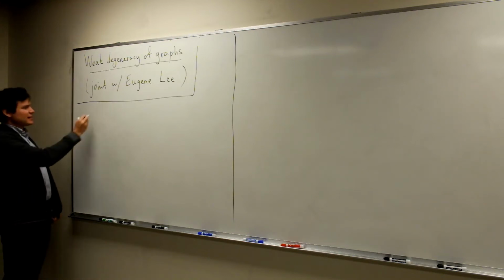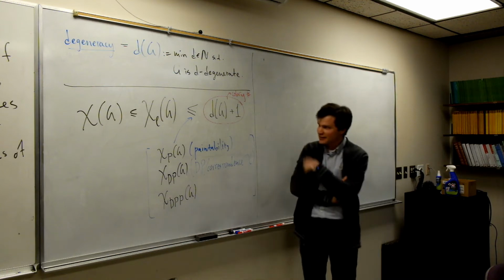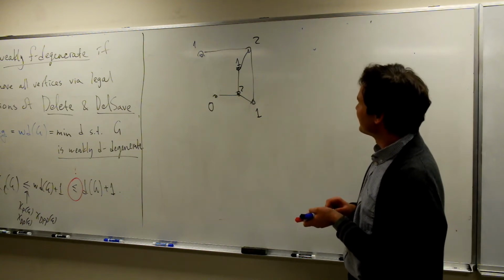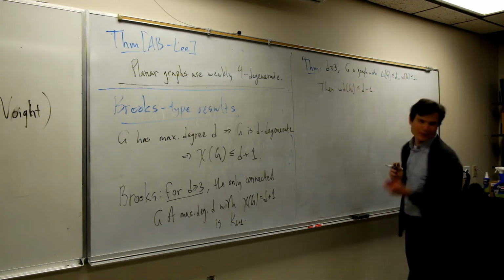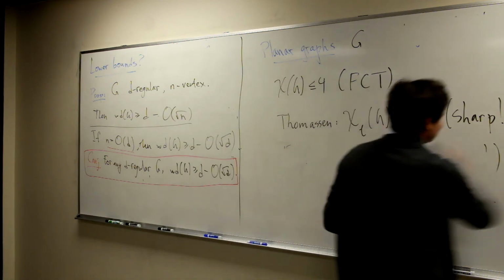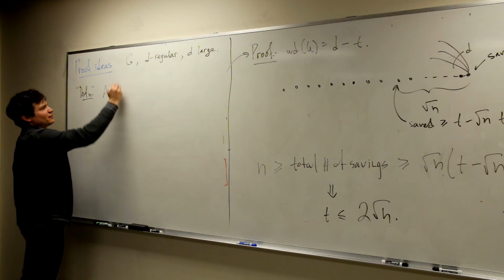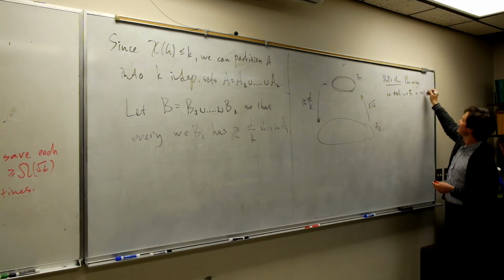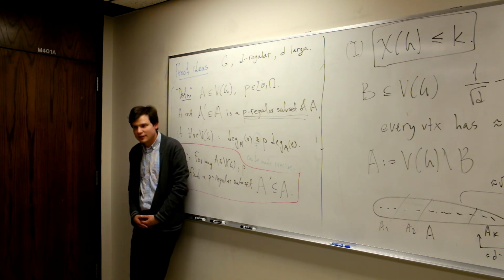2022-04-05 Anton Bernshteyn - Weak degeneracy of graphs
Motivated by the study of greedy algorithms for graph coloring, we introduce a new graph parameter, which we call weak degeneracy. This notion formalizes a particularly simple way of "saving" colors while coloring a graph greedily. It turns out that many upper bounds on chromatic numbers follow from corresponding bounds on weak degeneracy. In this talk I will survey some of these bounds as well as state a number of open problems. This is joint work with Eugene Lee (Carnegie Mellon University).